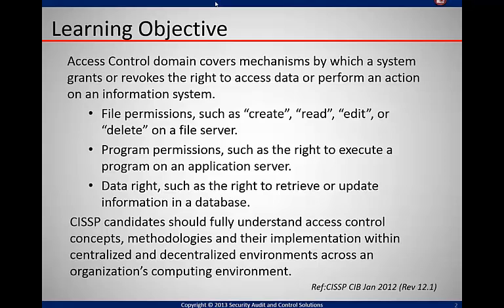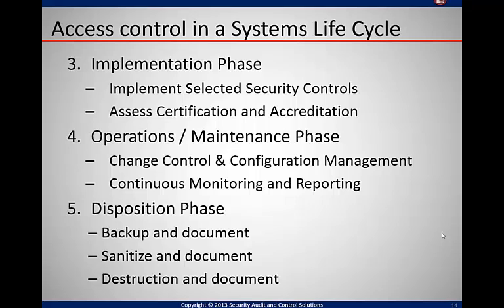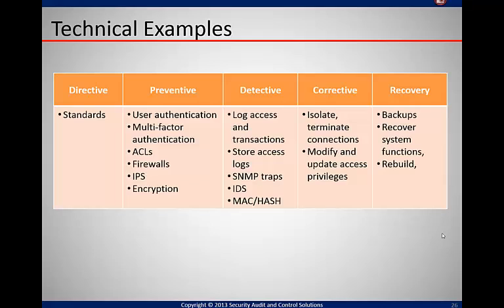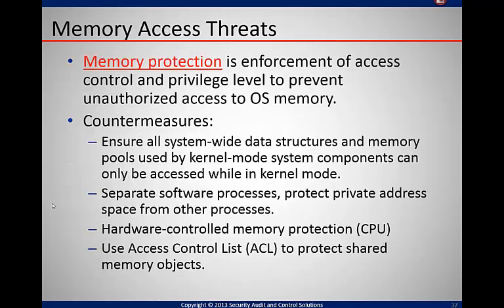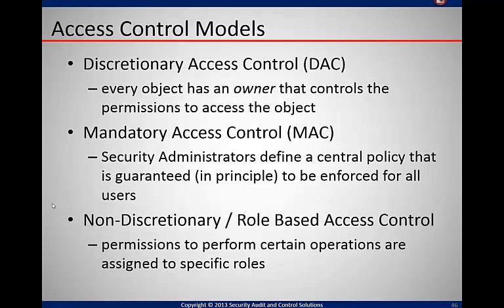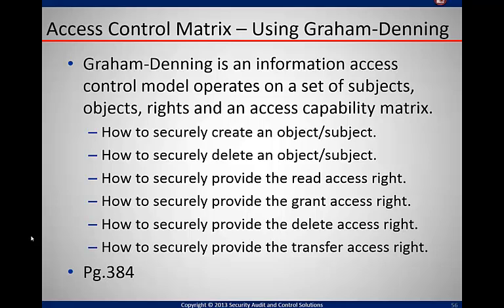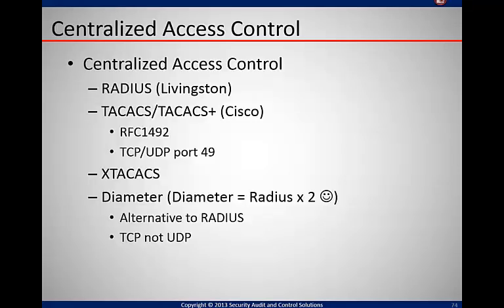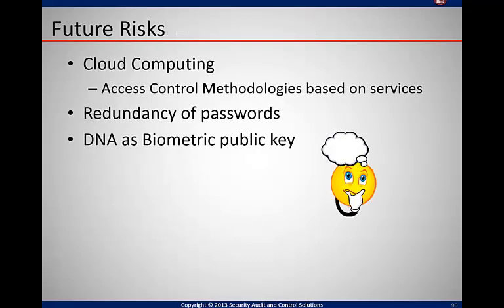Domain 01 - Access Control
Welcome to the comprehensive masterclass on Access Control, an essential domain within the CISSP certification framework. This expert-led course thoroughly covers critical access control mechanisms and methodologies that secure data across various information systems. Whether preparing for the CISSP exam or enhancing your cybersecurity knowledge, this masterclass is crafted to equip you with precise, actionable insights.

Throughout this video, we explore key concepts, beginning with foundational definitions such as the roles of subjects (users or applications) and objects (resources like databases, file servers, or printers). We delve into essential principles, including Least Privilege, Separation of Duties, and Information Classification, detailing their practical application within enterprise security policies.

A significant part of this session addresses the importance of understanding threats and their corresponding protective measures, emphasizing the critical trio of Confidentiality, Integrity, and Availability (CIA). We examine various threat scenarios, from network penetrations and denial-of-service attacks (e.g., SYN flooding, Smurf attacks, and botnets) to physical security breaches, dumpster diving, and shoulder surfing.

Detailed coverage is provided on types of access controls:
- Operational or Physical Controls: tangible measures like locks, badges, and security guards.
- Technical or Logical Controls: digital security solutions like encryption, firewalls, and intrusion detection/prevention systems.
- Management or Administrative Controls: security policies, procedures, and staff training.

We also unpack control functionalities:
- Preventative controls, designed to avert incidents.
- Detective controls, to identify when breaches occur.
- Corrective controls, which restore systems after an incident.
- Deterrent controls, aiming to discourage security violations.
- Recovery controls, enabling systems to recover post-incident.

The video elaborates on robust authentication techniques, highlighting multi-factor authentication (MFA), biometrics (retinal scans, fingerprints, facial recognition), and the vulnerabilities inherent in traditional passwords, emphasizing best practices for securing user access effectively.

We then navigate through key access control models including:
- Discretionary Access Control (DAC): managed by resource owners.
- Mandatory Access Control (MAC): centrally enforced by system administrators.
- Role-Based Access Control (RBAC): permissions tied to specific roles within an organization.

Furthermore, the session offers a detailed breakdown of centralized access management solutions, such as RADIUS, TACACS+, and Diameter, along with single sign-on (SSO) protocols like Kerberos and Sesame. These technologies streamline user authentication and authorization processes, enhancing security and usability within complex IT environments.

Lastly, we address vital aspects of identity and access management (IAM), highlighting the challenges posed by legacy systems, decentralized environments, compliance requirements, and scalability concerns. Effective IAM practices facilitate robust risk management, productivity enhancement, and streamlined user provisioning, which are integral for modern cybersecurity frameworks.

This masterclass provides extensive, real-world examples, practical applications, and in-depth explanations of critical cybersecurity concepts, ensuring you are well-prepared to implement effective access control solutions within your organization.